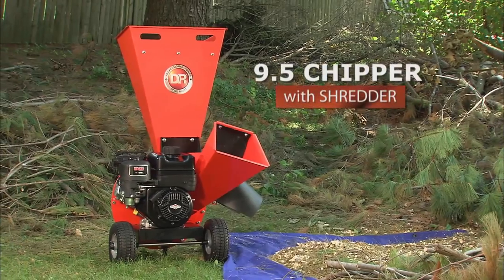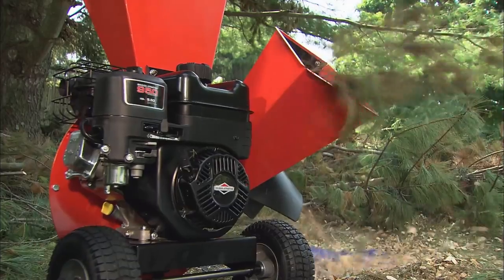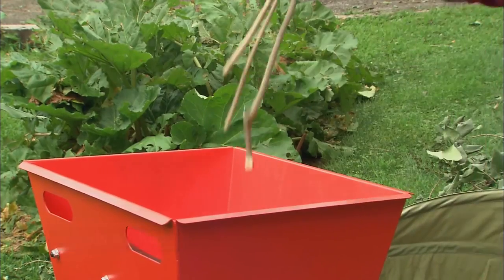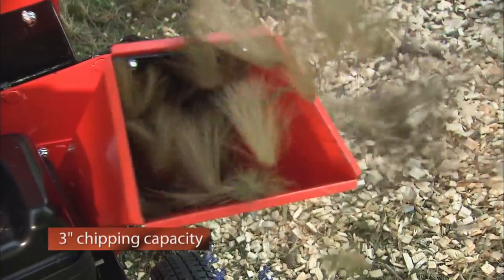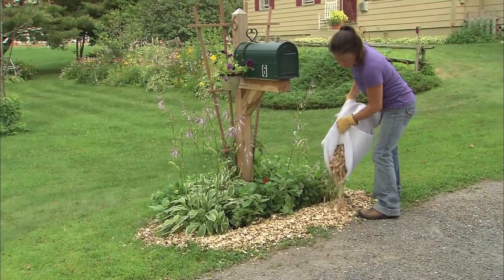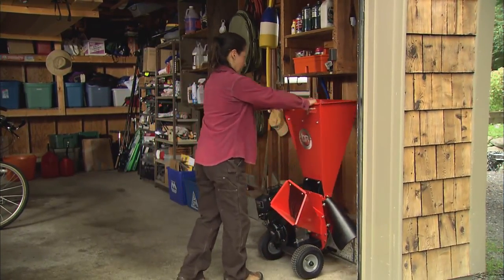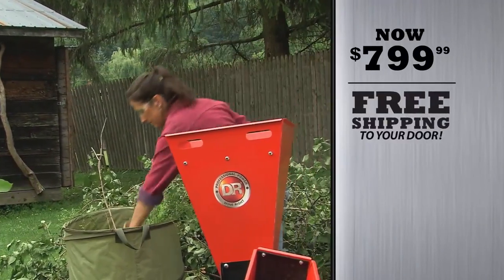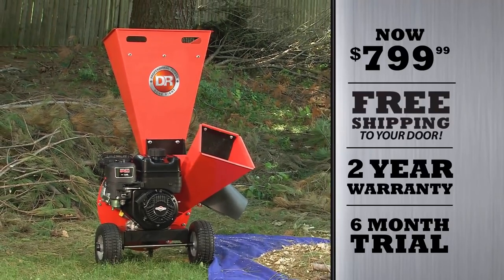DR Premier 9.50 RS Petrol Chipper Shredder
Best value chipper shredder to reduce just about any organic waste your property. Chips up to 7cm and shreds up to 1.5cm with a 10:1 shredding ratio.